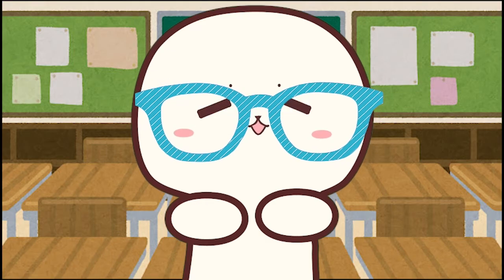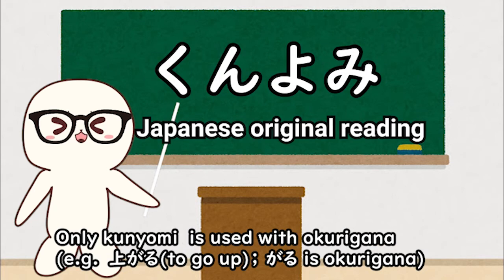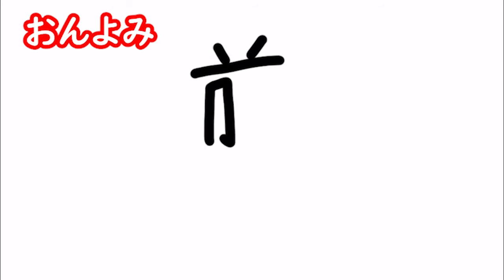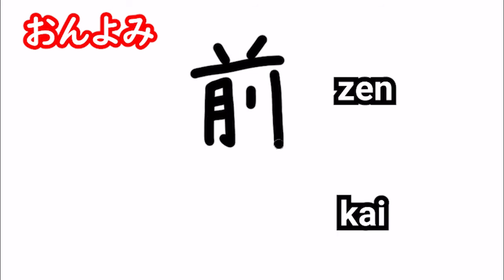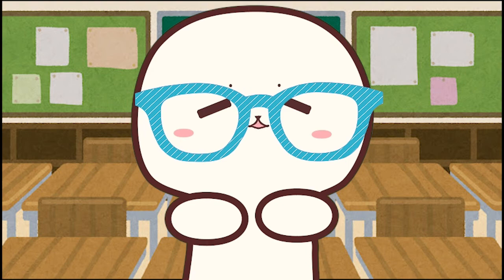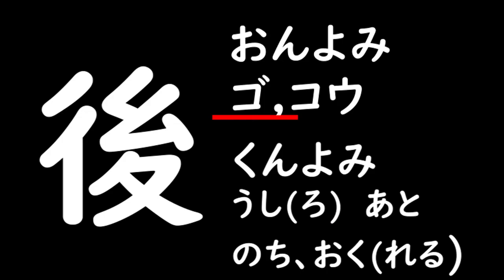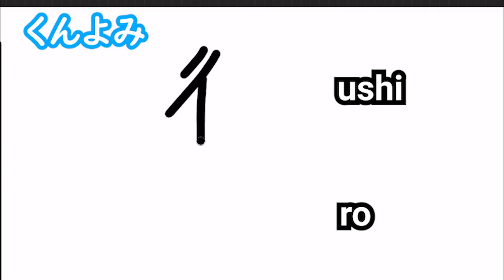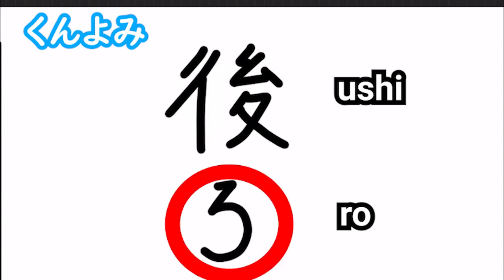Learn Japanese kanji front and back with vocabulary for beginners | mae ushiro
Today's kanji is 前後 meaning front /back, before/after

►musics
*フリーBGM　DOVA-SYNDROME